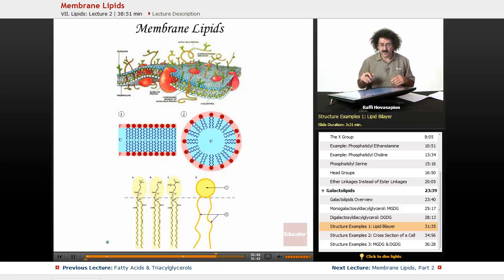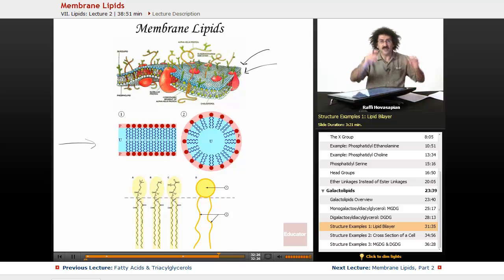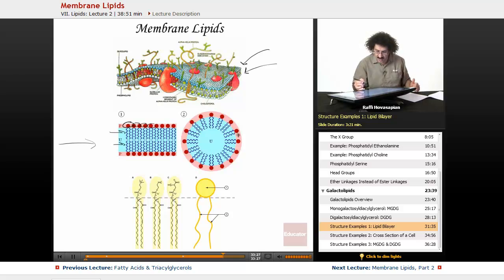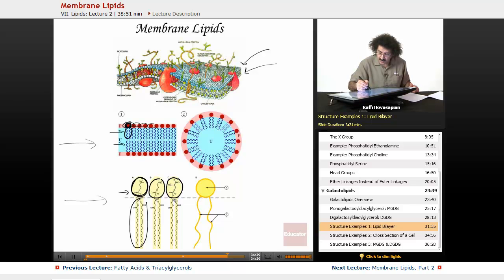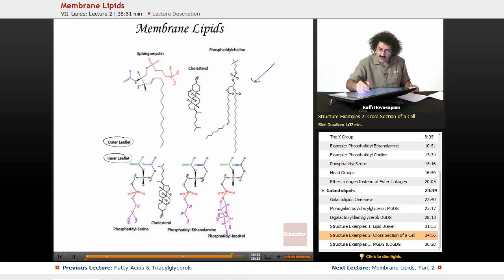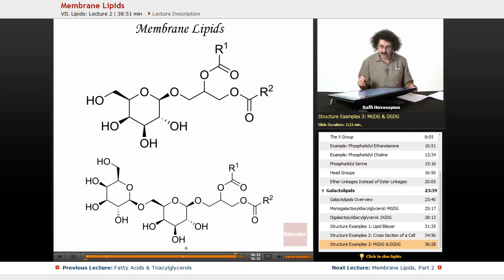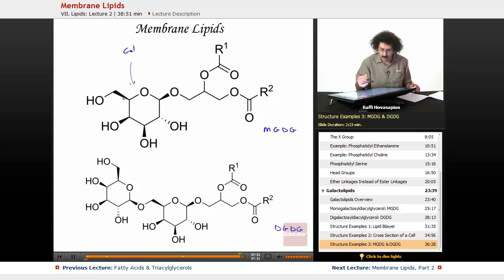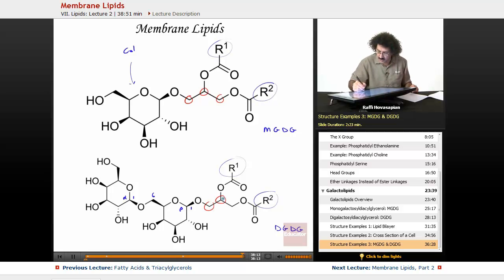"Membrane Lipids" | Biochemistry with Educator.com